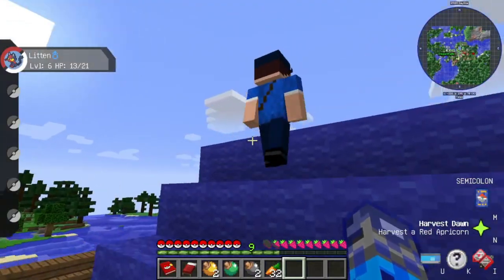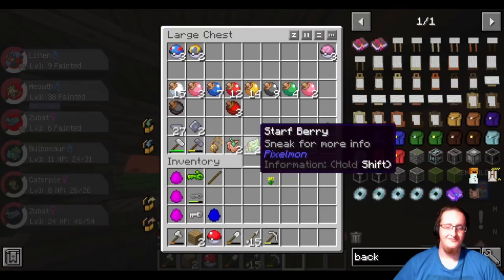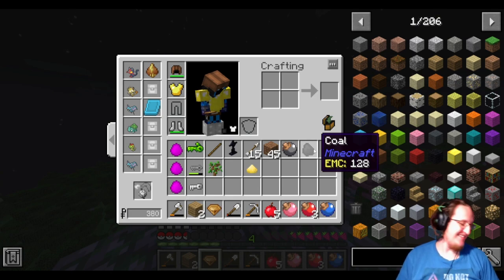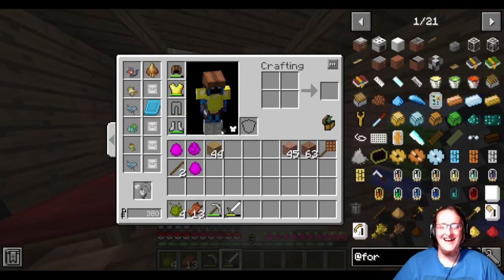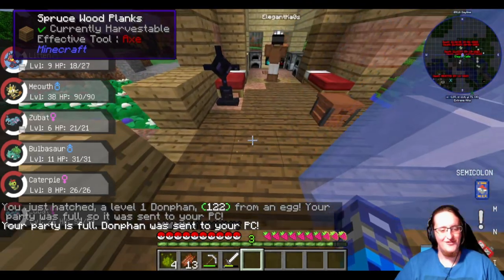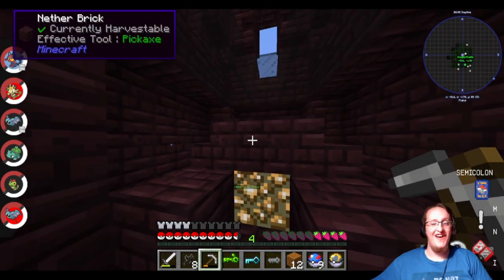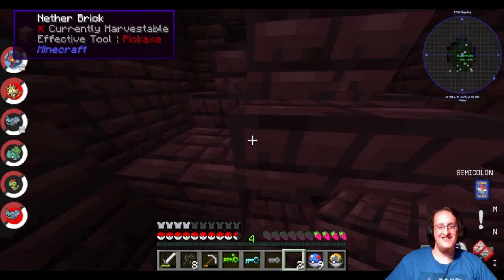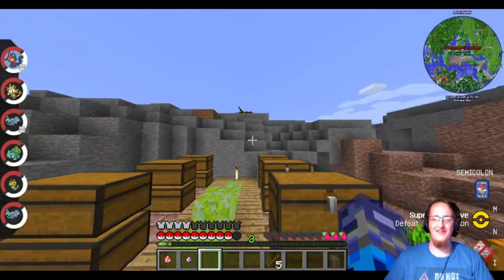I Survived Pixelpalooza and Lived to Tell the Tale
Welcome to Pixelpalooza, where chaos and unforgettable fun collide! Join us for an action-packed adventure as we bring you the best highlights from @ElegantKa0s  Minecraft live stream over on twitch.
 In this pixelmon-packed episode, prepare yourself for an unparalleled gaming experience that will leave you on the edge of your seat. Immerse yourself in the captivating world of pixelmon Minecraft as we embark on an exhilarating journey filled with wild creatures, unexpected twists, and hilarious moments.
 Our talented team of gamers takes you through a mesmerizing gameplay, showcasing their skills, strategy, and teamwork like never before. Get ready to witness the ultimate chaos unfold as we encounter epic battles, mysterious encounters, and side-splitting antics that will have you laughing out loud. From heart-pounding showdowns to unexpected surprises, this highlights video offers a glimpse into the thrilling mayhem that unfolded during our live stream.
 As you delve into this virtual universe, be captivated by the stunning visuals, intricate landscapes, and vibrant pixelmon creatures that inhabit them.
Our carefully selected highlight reel ensures that you won't miss a single exhilarating moment of our past live stream. Whether you're a die-hard fan of Minecraft or simply looking for an immersive and entertaining gaming experience, this video has got you covered with greatest pixelmon ever.
Join us on this unforgettable adventure and witness the chaos and fun that took our live stream to a whole new level.
Get ready for more chaos, more fun, and more unforgettable moments!
Original Stream
Creator Love Found Here:
🟢(85) Xbox: sixnarutolink 🟢🟡(66) Instagram: Sixlink__🟡
🔵(321) Twitter: Sixlink_  🔵⚪️(15) TikTok: Sixlinkttv  ⚪️
Live Streams
Coming Soon
Edited by: Sixlink & DJT3tris
Creator Codes
Epic Store: Sixlink